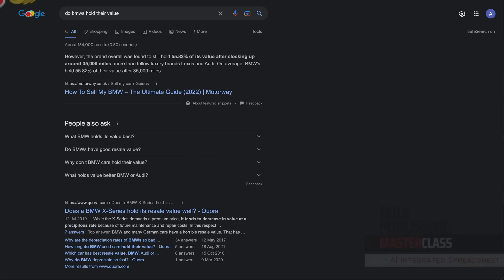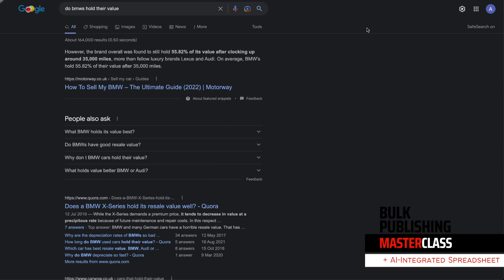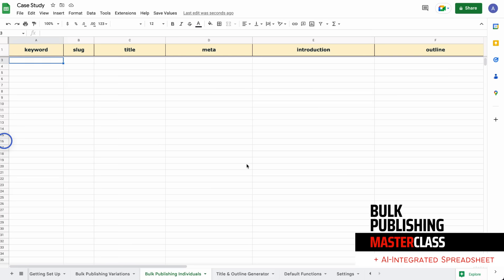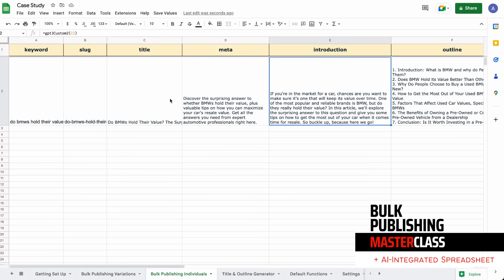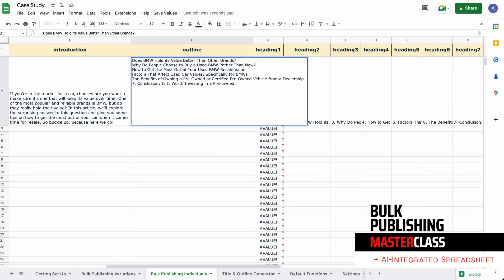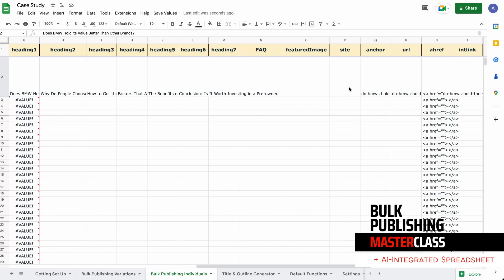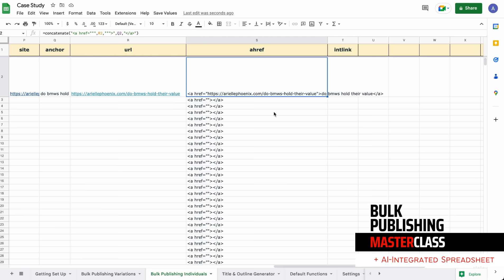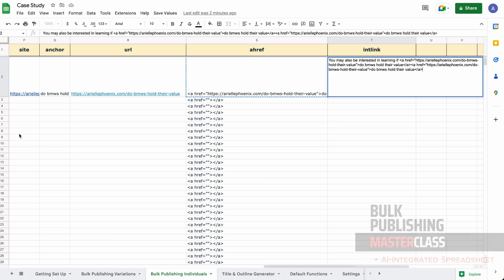No-Code pSEO | Streamlining My Blogging Business With Automation: Bulk Publishing Masterclass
In this video, I share how I am using my tool to further streamline my blogging process. I have been using this method to grow my youngest blog and after noticing how well it works I made this tool to make the process even easier.

I have since added more automation for things like the slug, auto-generating titles, outlines, hyperlinks, etc.

To get access to my Bulk Publishing Masterclass where I share all the details on how to use this tool and access to the AI-integrated Spreadsheet so you can use it to scale your blogging business, too!